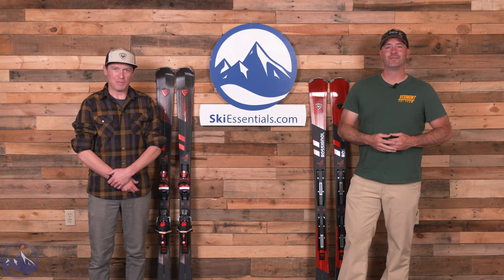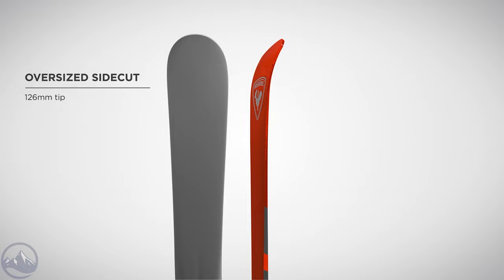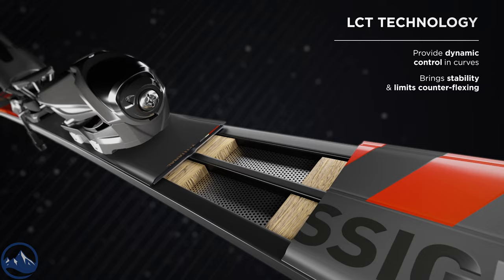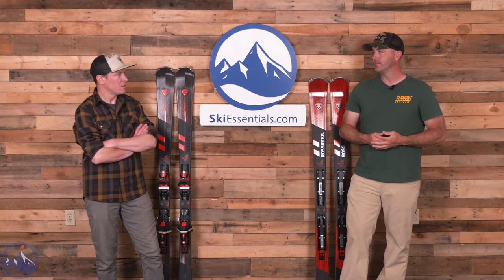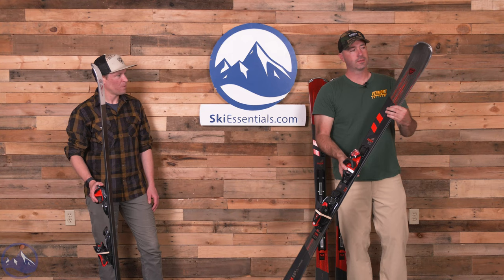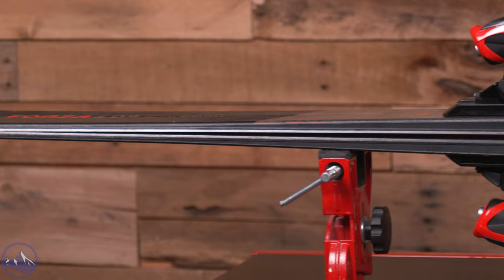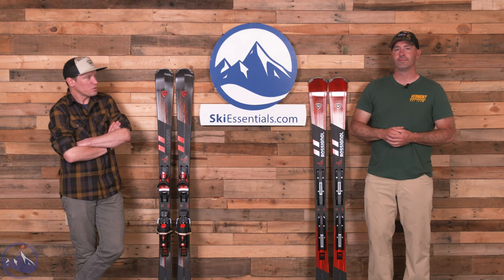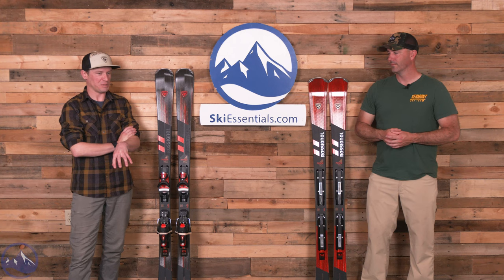2024 Rossignol Forza 60 Ski Review with SkiEssentials.com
Earlier in the year, we introduced the new Forza collection and talked in-depth about the Forza 70.  This time, we're focusing on the 60 and chatting about who it's best for, how it differs from the 70, and lots more!

0:00 - Intro
3:55 - Construction
8:30 - Shape
11:10 - Bob's Experience
14:35 - Turn Shapes
16:25 - Jeff's Experience
22:20 - Short and Skidded Turns
24:00 - Summary and Comparisons